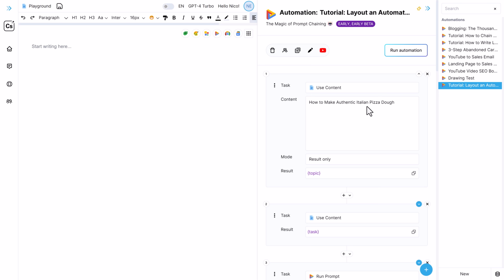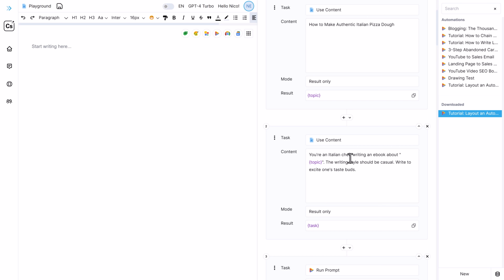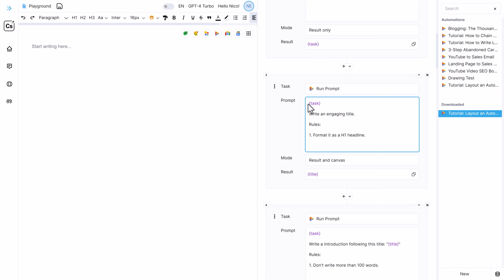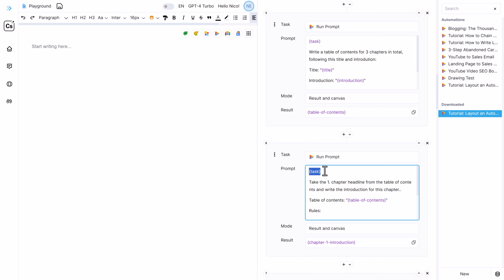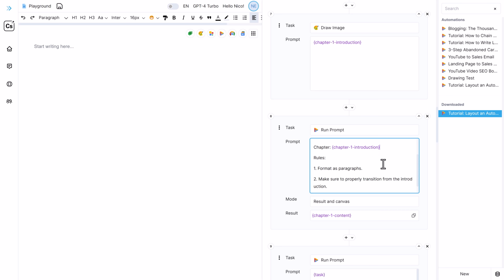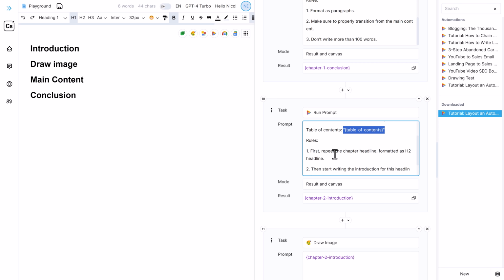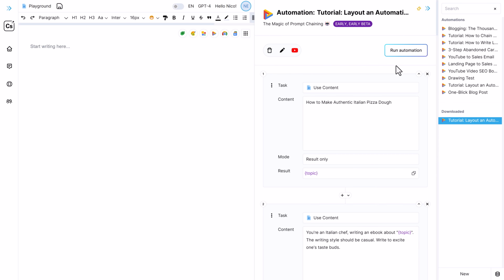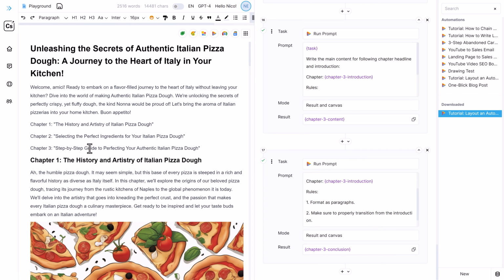Advanced AI Automation: Master the Art of AI Automation for Book Writing - Step by Step Tutorial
Are you ready to take your automation skills to the next level? In this advanced tutorial, I'll guide you through creating a unique automation that writes an entire book. This isn't for beginners, but if you're ready to dive into the deep end of automation, you'll learn how to not only tweak existing automations but also build your very own. This is the future of content creation, putting the power directly in your hands. Get ready to revolutionize your content writing game.